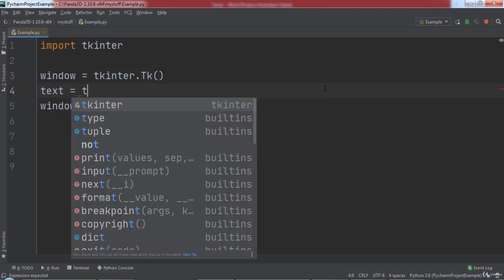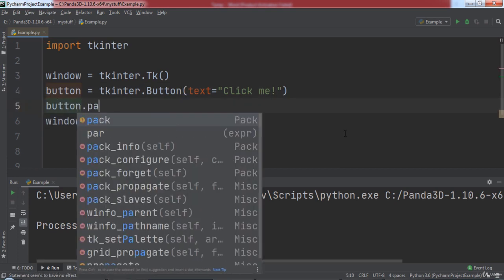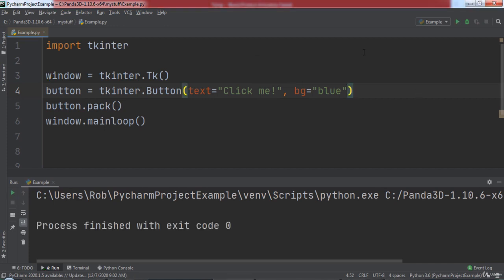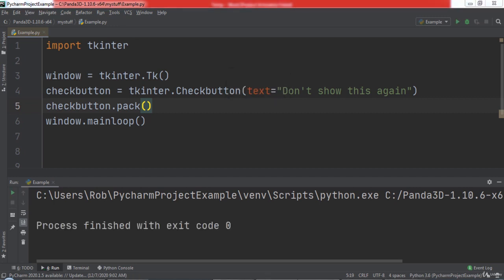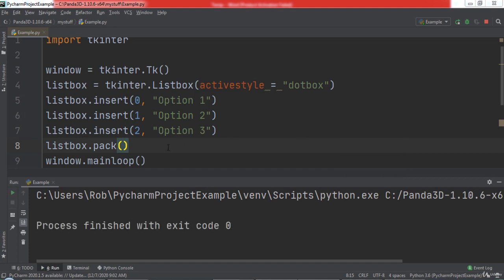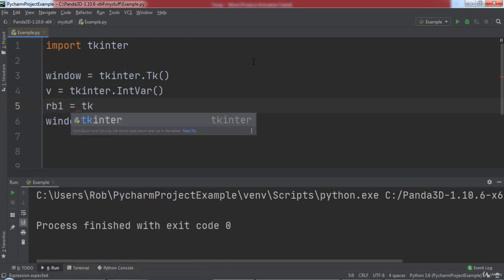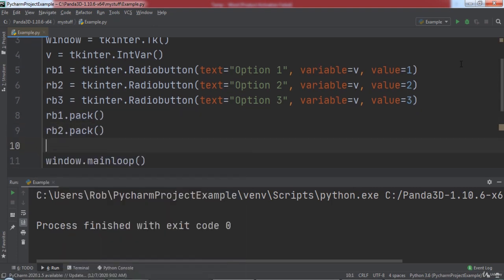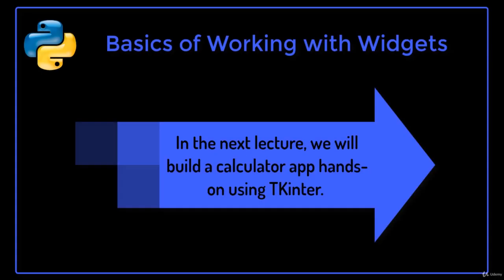5. Basics o working with widgets